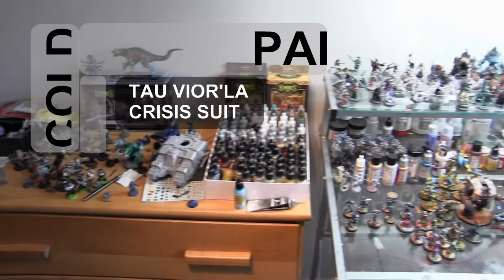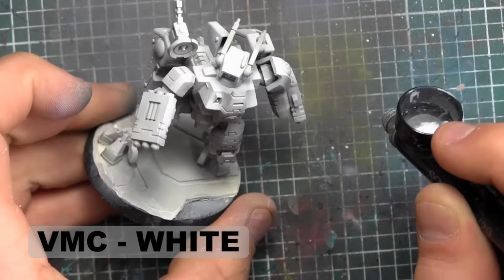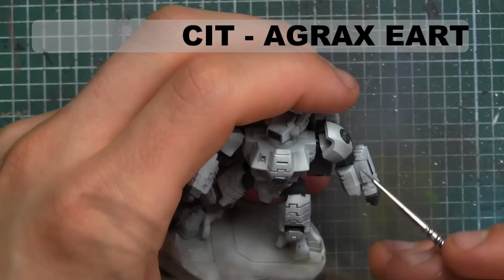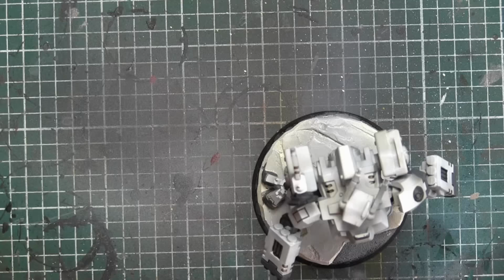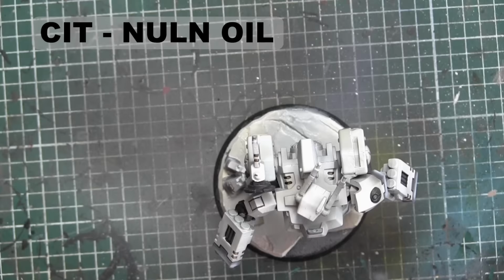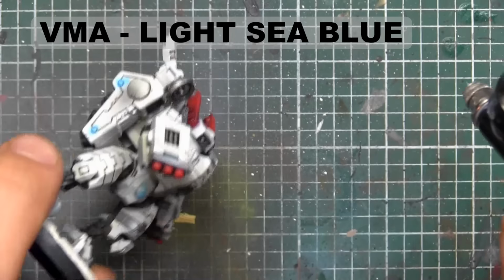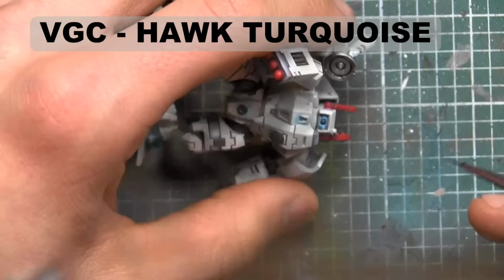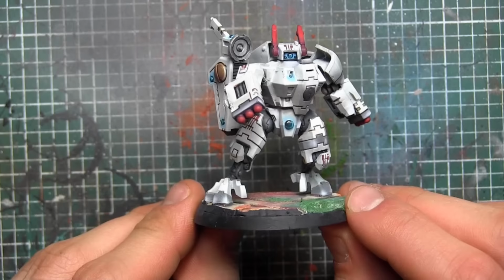Cold Painting Tutorial - Tau Vior`la Crisis Suit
I`ve been working through some of the newer Tau kits in a different scheme that my previous Tau army.  I went with a Kauyon Vior`la scheme. Here's the method that I used using P3, Citadel and Vallejo paints.

Toss a comment for the next tutorial that you'd like to see (almost any game system is open for suggestion!)

I do take painting commissions! Drop me a line through YouTube or FaceBook to set up your own commission project.